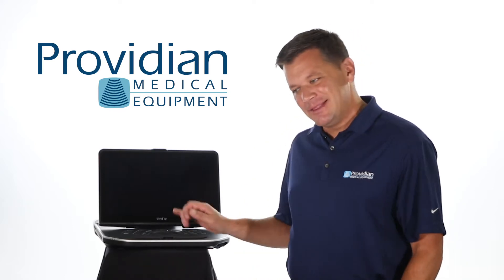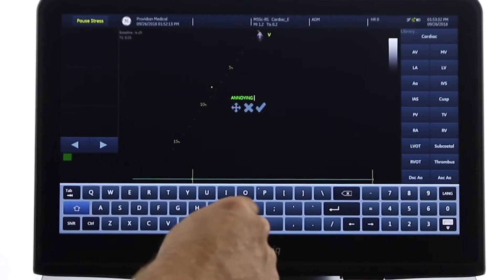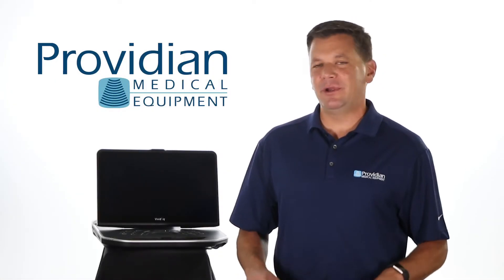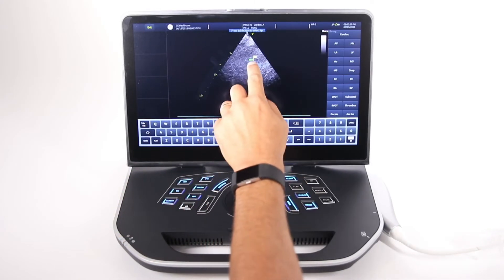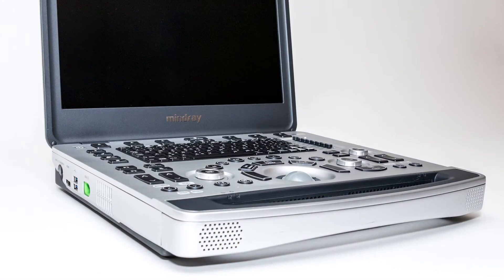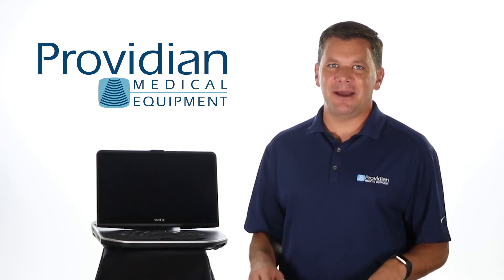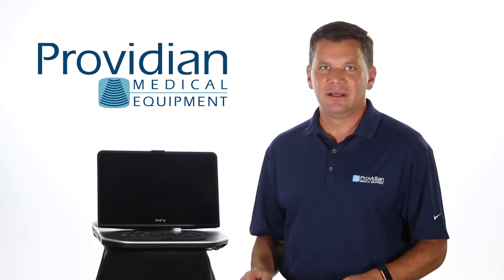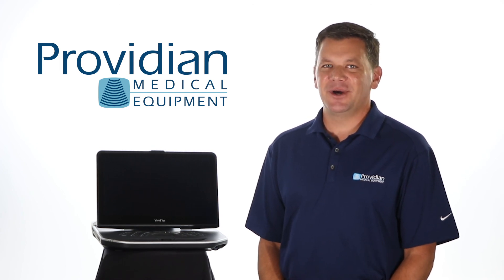GE Vivid iq Portable Ultrasound Review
The release of the GE Vivid iq ultrasound machine was a bit risky for GE, but the result was a solid premium portable cardiovascular ultrasound machine. While the touchscreen may take a little getting used to, ultimately most find that it helps with efficiency throughout the scan.